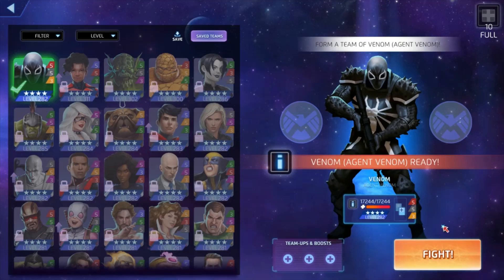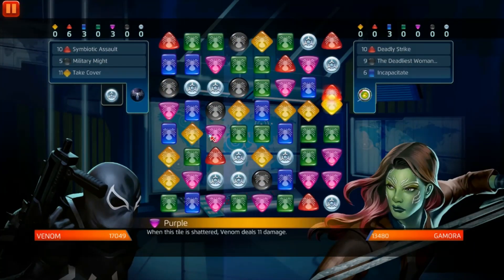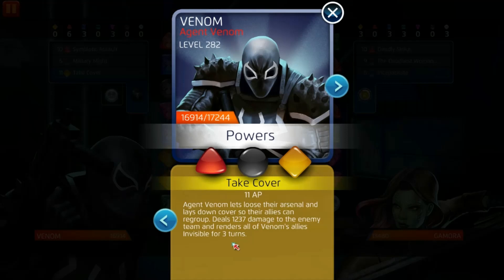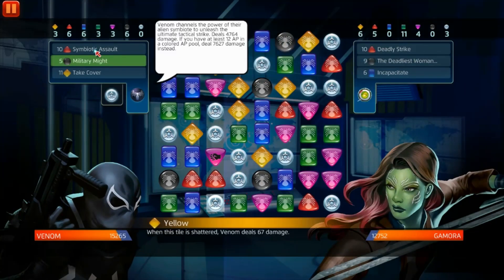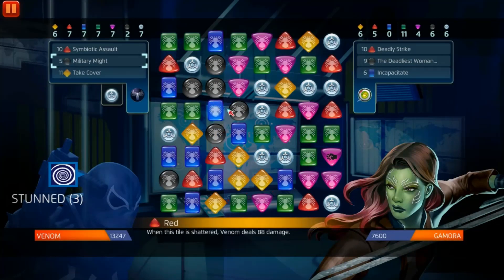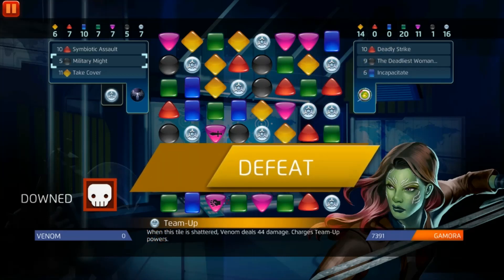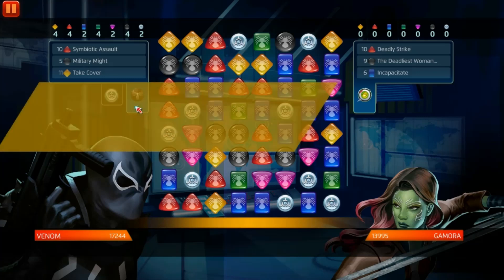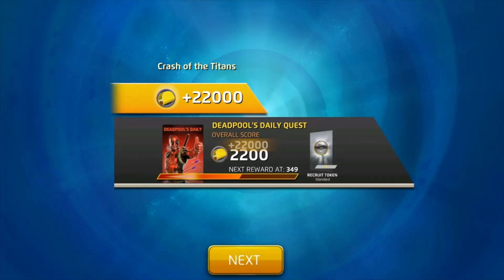Marvel Puzzle Quest: CRASH OF THE TITANS #133 AGENT VENOM V.S 4-STAR GAMORA